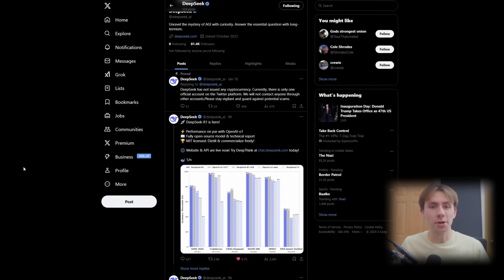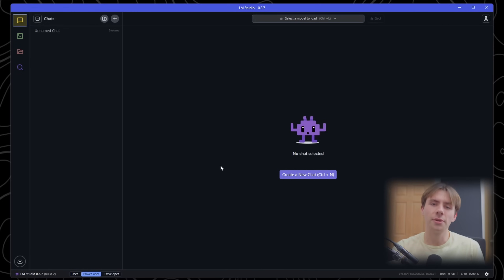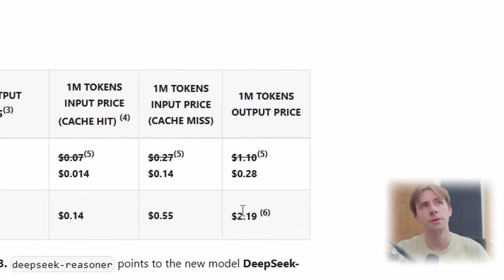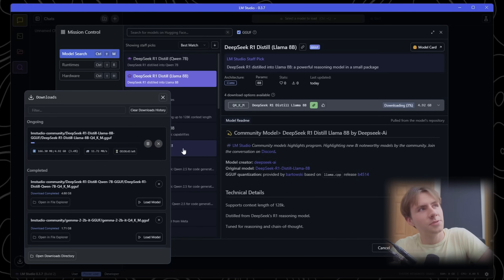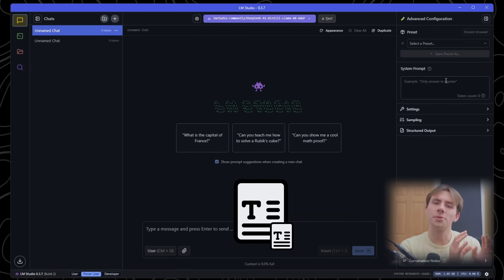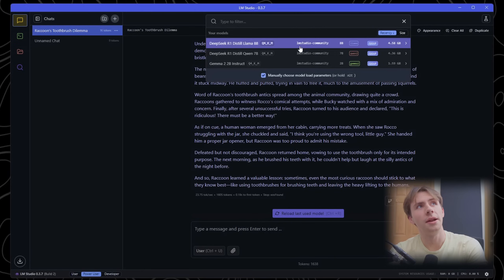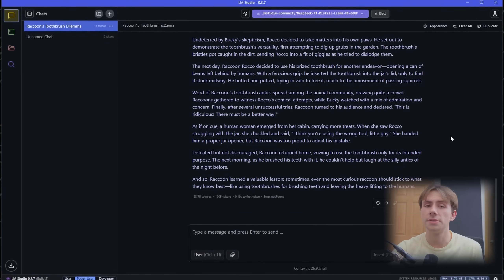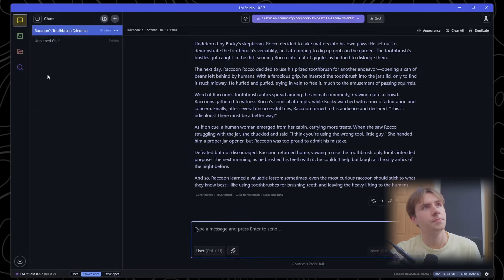Master Local AI with DeepSeek-R1 In 10 Minutes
Learn how to use DeepSeek R1 locally to create your very own personal AI. This tutorial serves as the starting point for learning about DeepSeek R1 and the many things it's capable of.

0:00 Intro To DeepSeek R1
0:20 Overview of DeepSeek R1 Specs
1:28 Step 1: Downloading LM Studio
3:40 Step 2: Setting Up DeepSeek R1
8:00 Additional Info